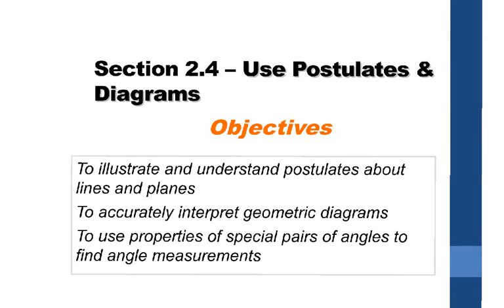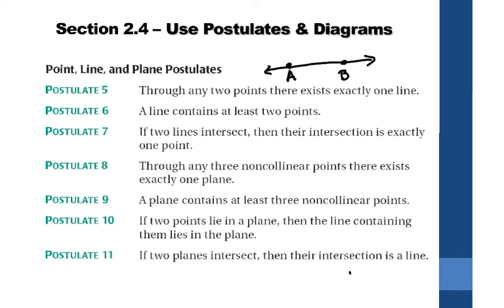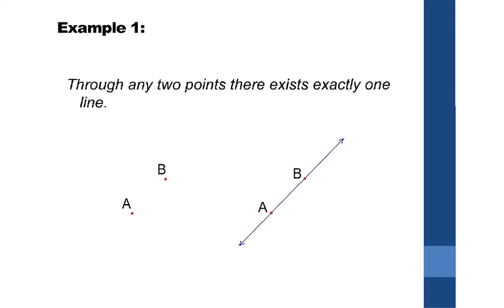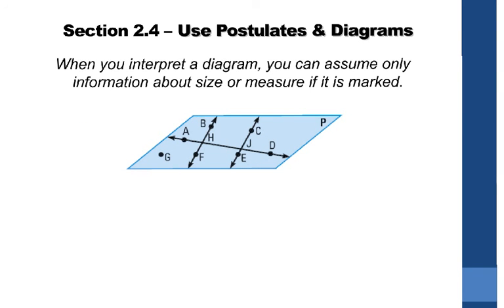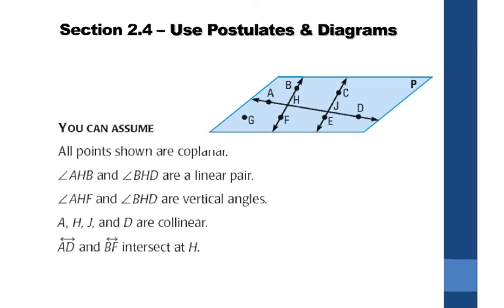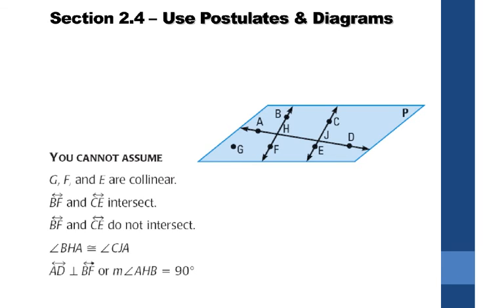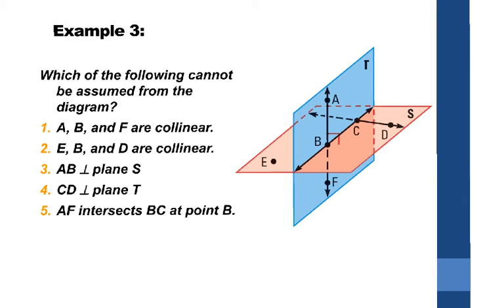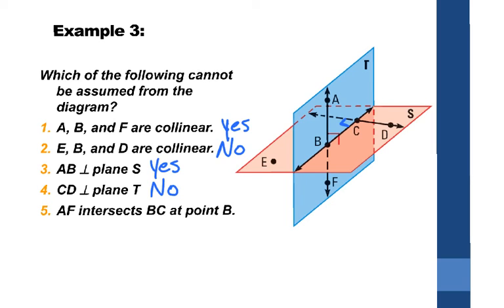Geom_Sec_0204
This is a video lesson for my Geometry students. This lesson is on Section 2.4 - Use Postulates and Diagrams.